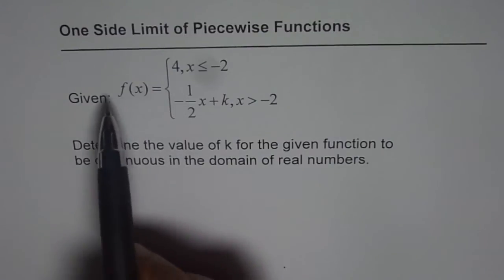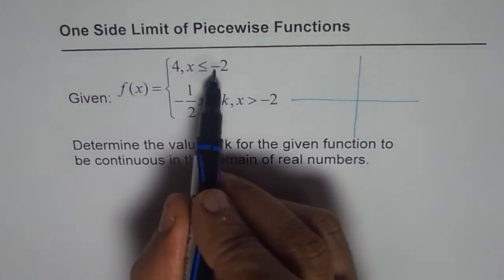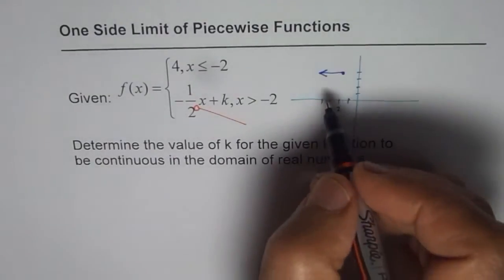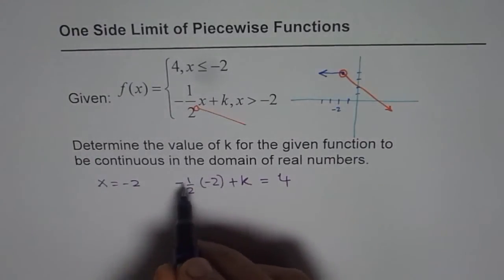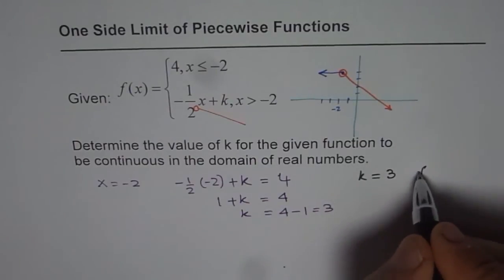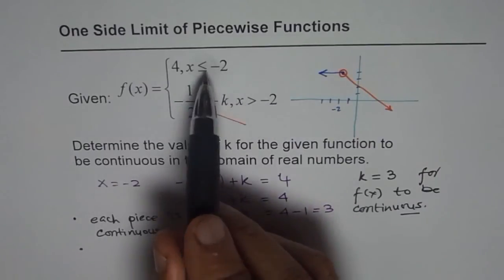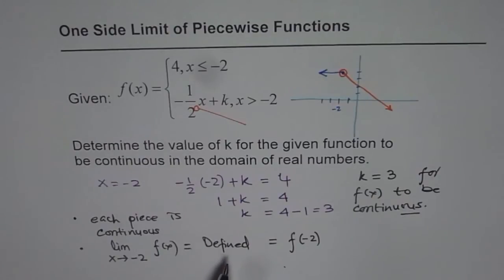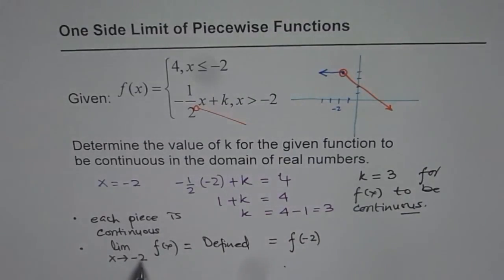One Side Limit to Find K For Piecewise Function To Be Continuous